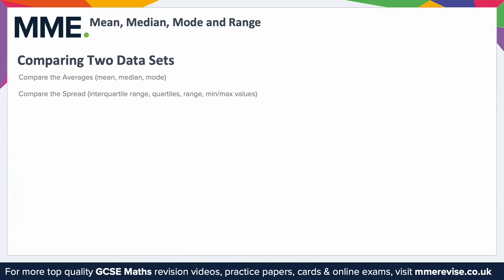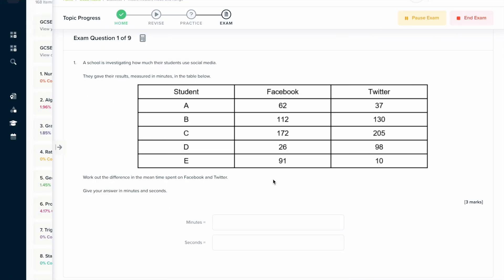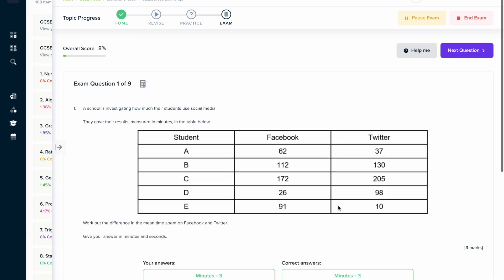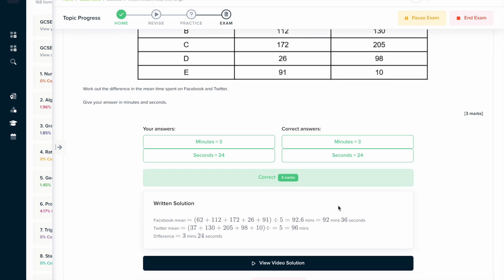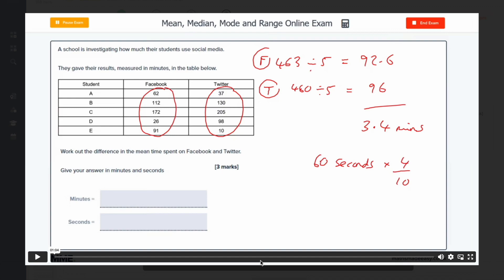Statistics - Mean, Median, Mode And Range (Comparing Data Sets)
This is the MME video on Statistics - Mean, Median, Mode And Range (Comparing Data Sets)

TIMESTAMPS
0:00 Intro
0:05 Comparing Two Data Sets
1:34 Outro